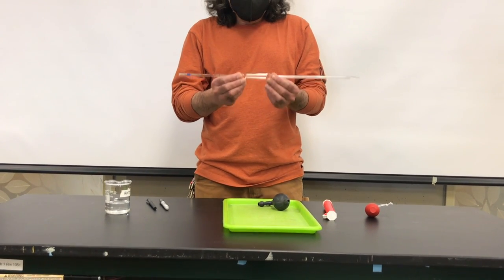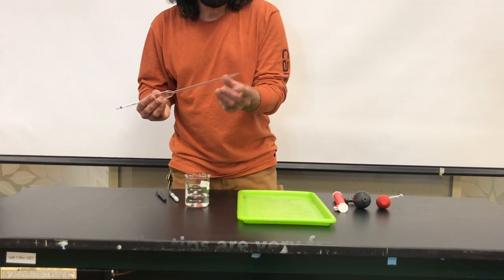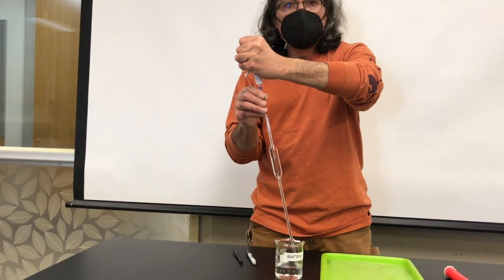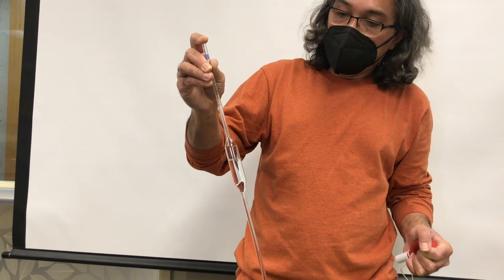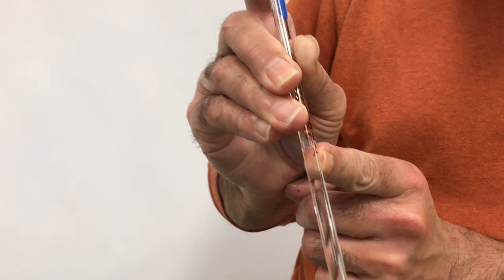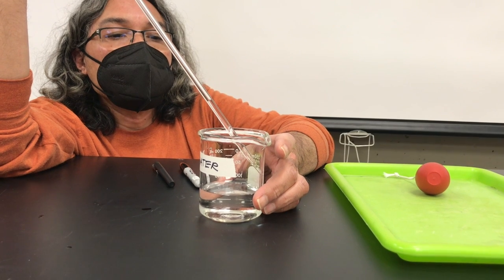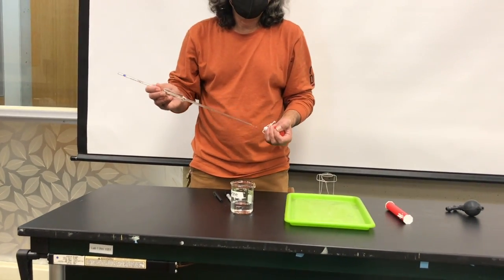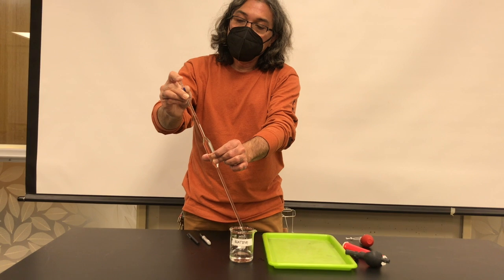2) INS Spring 2021 - How to use volumetric pipettes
Using volumetric pipettes takes practice. I have include links (below) for other videos that I want you to watch. Keep in mind that there are many ways to accomplish the same results to clean, rinse, and use volumetric pipettes. While watching these videos I learned a few things myself. I like how they use the word clean to describe the step were they rinse the pipette with water, and the word rinse when they use the solution they are measuring.. In my video I did not show the cleaning and rinsing step, which is when you use a small volume of the solution you plan to measure to rinse the pipette. The goal of the rinsing step is to remove any water from the cleaning step. This is to avoid diluting the solution you want to measure.

When filling the pipette you need to be careful not to suck liquid into the pipette bulb. This is a very common problem. Don't feel bad if this happens, but try to pay attention during this step and stop before the liquid gets close to the end of the pipette.

The other step that is hard is placing your index finger at the end of the pipette after you remove the bulb. This needs to be done quickly or the liquid will drop below the mark.

There are alternative bulbs and pumps that have valves. The nice thing about these types of bulbs and pumps is that you don't need to remove the bulb when you are done filling the pipette. I may bring some of these easier bulbs to lab but they are less reliable than the bulbs with no valves.

In this video the instructor is using a wheel pump with a vent valve. These are much easier to operate when they work. However, often times they develop air leaks due to faulty valves or worn seals. Notice how they fill the pipette with full volumes of reagent for rinsing. I prefer to use smaller volumes to save on reagents and waste.